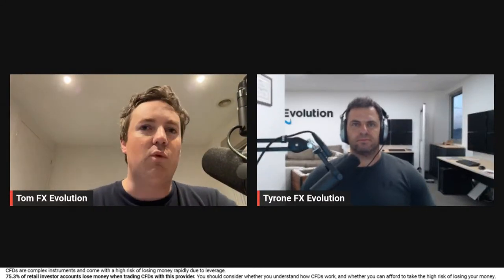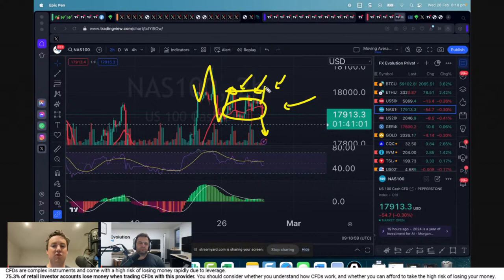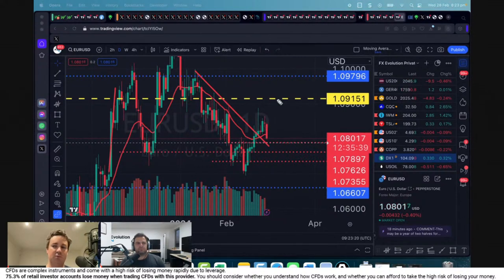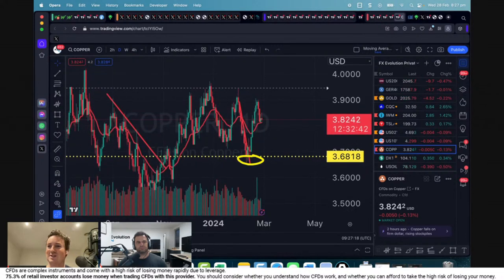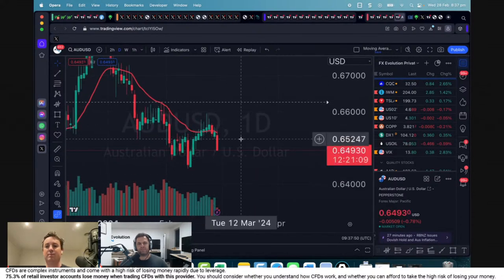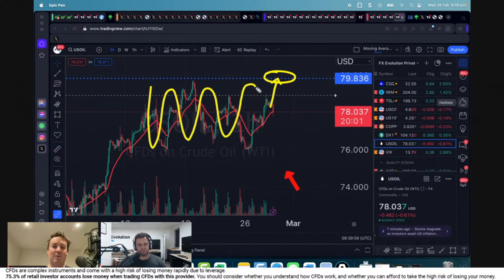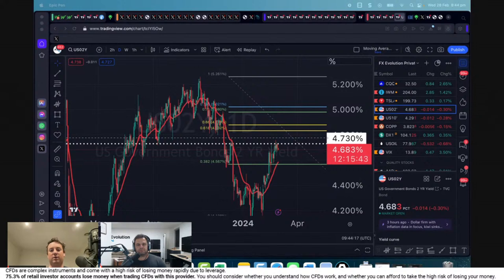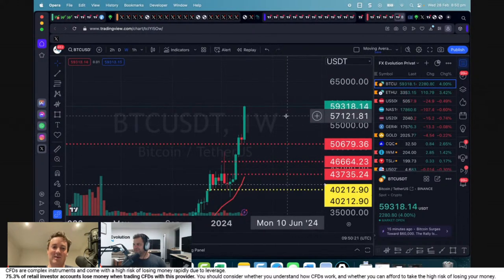Master the Markets: Live Trading Webinar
This content is not intended for a UK audience.

CFDs are complex instruments and come with a high risk of losing money rapidly due to leverage. 75.3% of retail investor accounts lose money when trading CFDs with this provider. You should consider whether you understand how CFDs work, and whether you can afford to take the high risk of losing your money. Love what you've seen and keen to know more?

Live Trading Webinar

This webinar is part of our "Master the Markets" series of free weekly webinars that run live every Wednesday. Register here to stay informed on upcoming webinars and get the maximum benefit.

🐦Follow us on X/Twitter to keep up to date with market news, access expert commentary, analysis and more from our global market analysts:

 / pepperstonefx